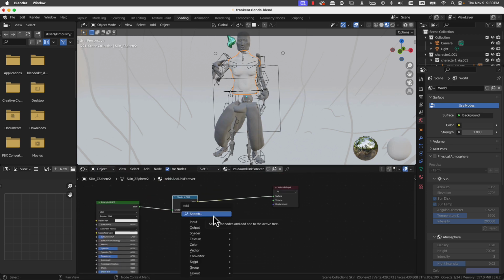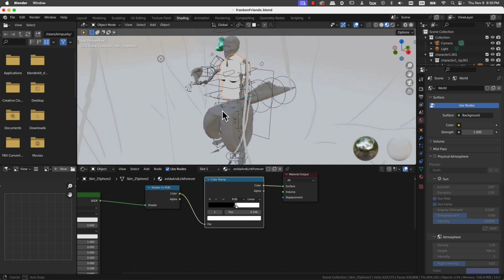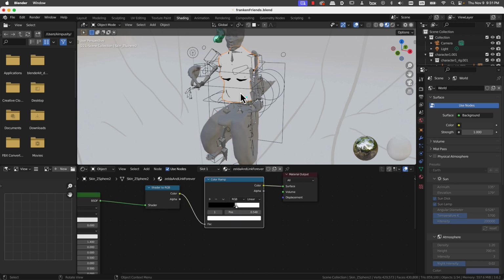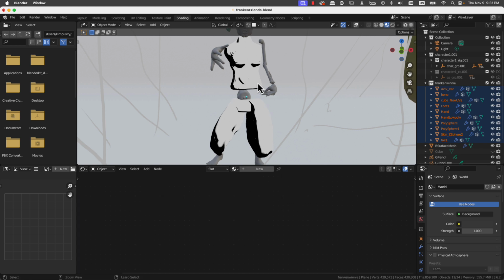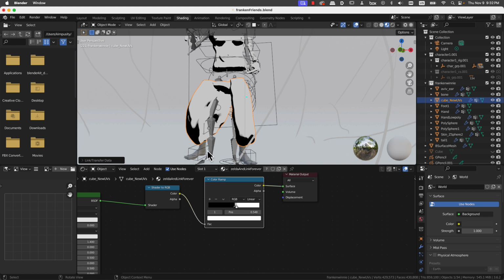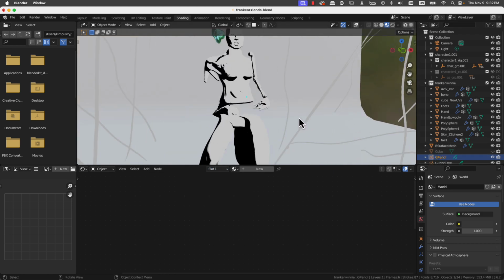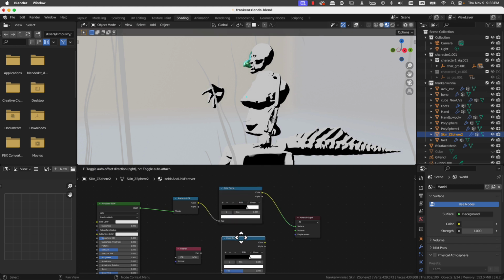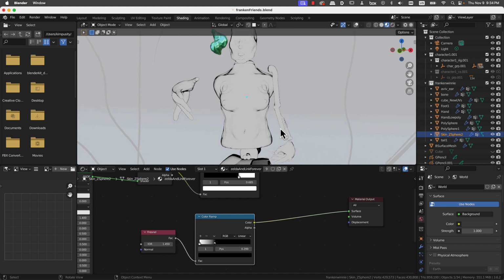Joe Biden - Toon Shaders in Blender